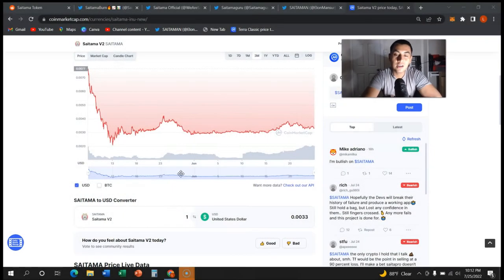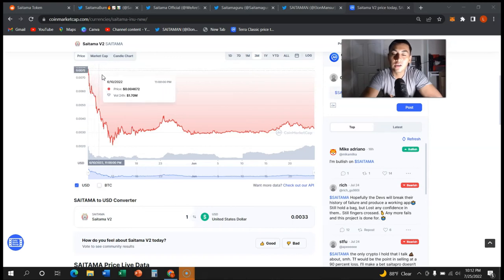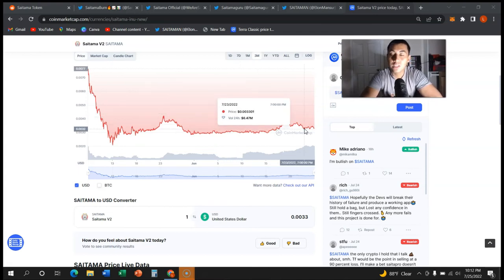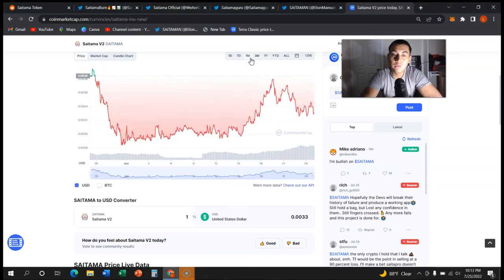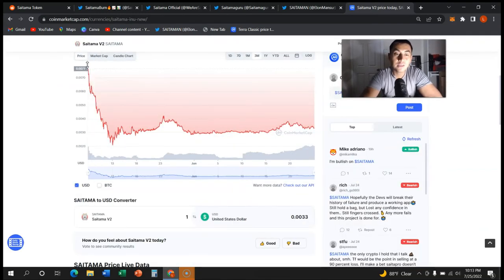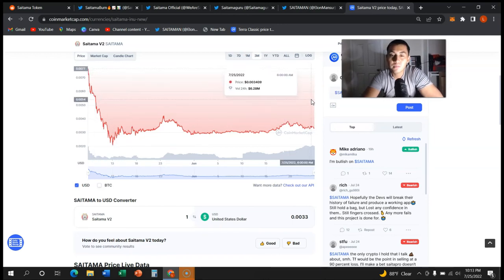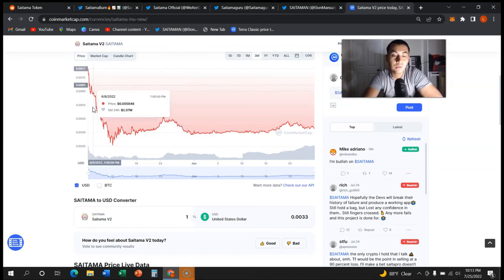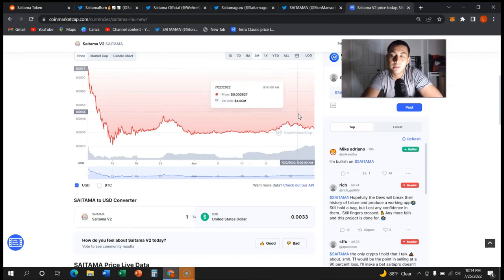WHAT IF SAITAPRO FAILS TO DELIVER - THIS IS BAD NEWS